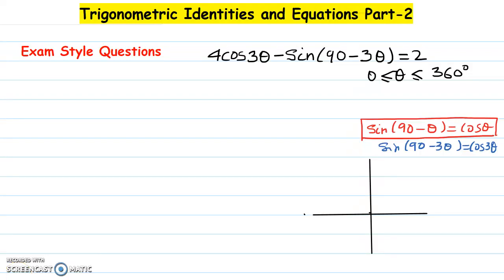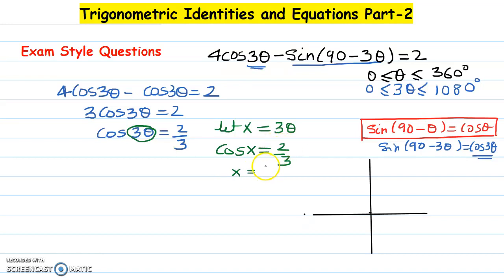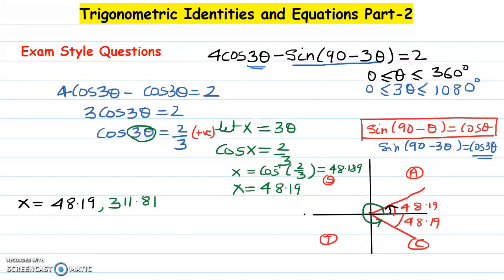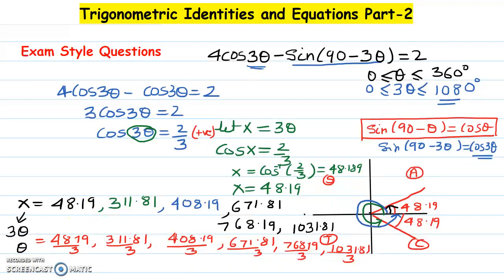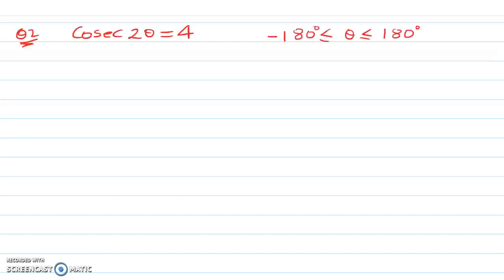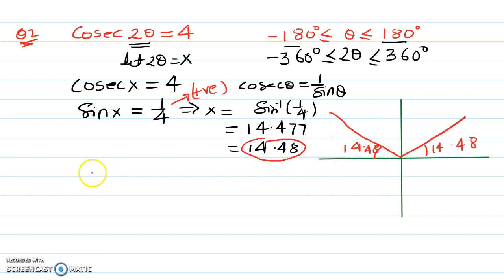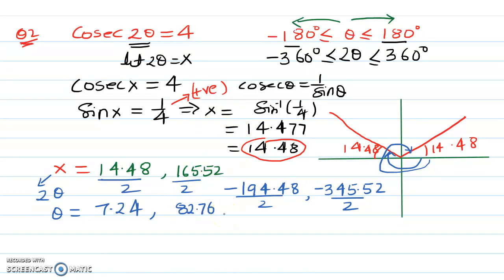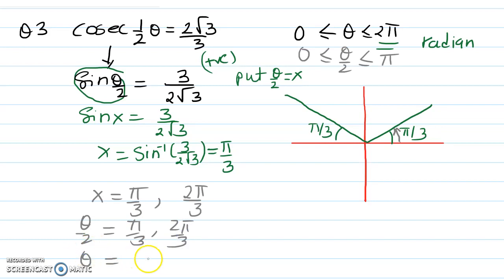Trigonometric Identities and Equations - A Level